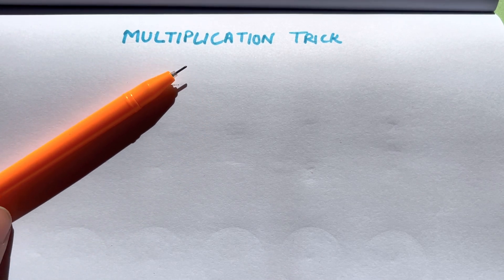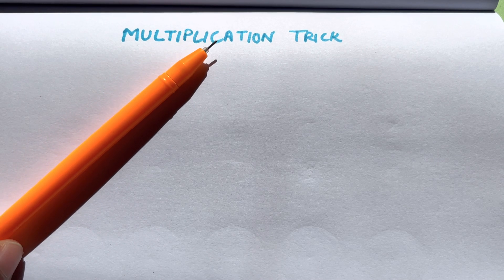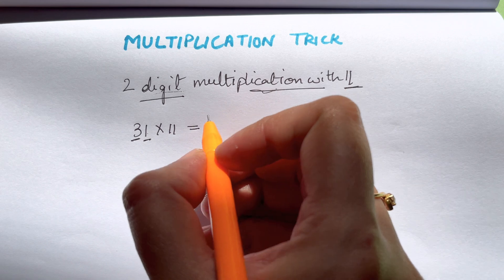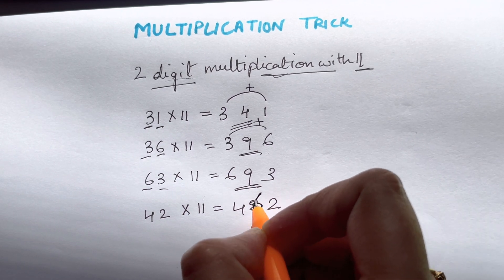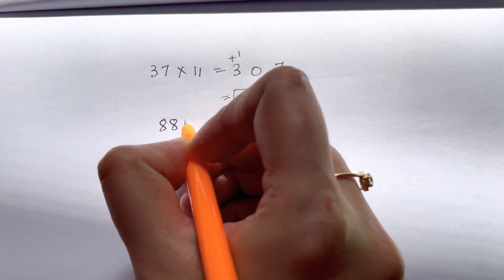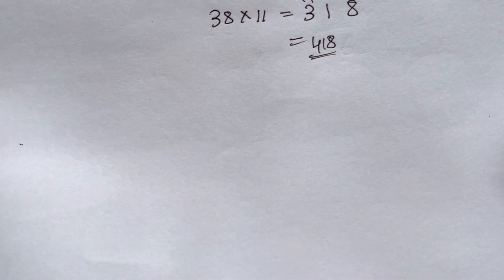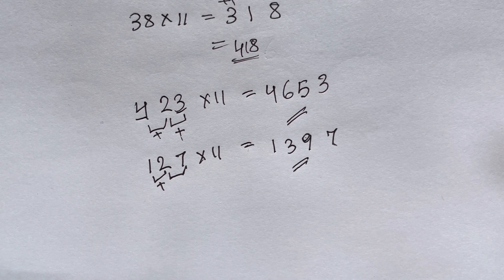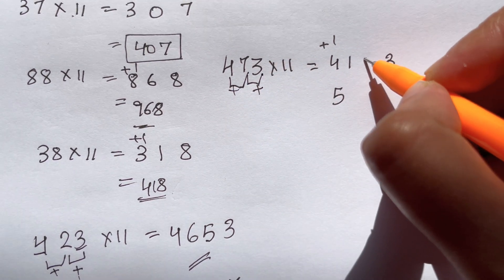Mental Math Secret Tricks - How to multiply in your head in just 1 second! Level #1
If this were taught in school, we would have flying cars and laser guns by now!